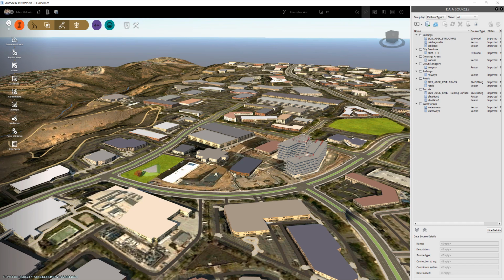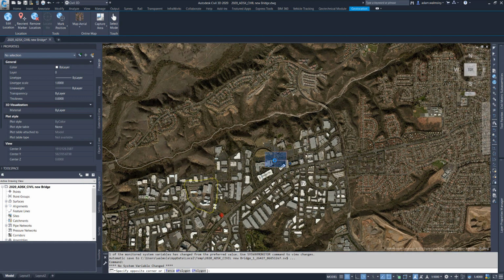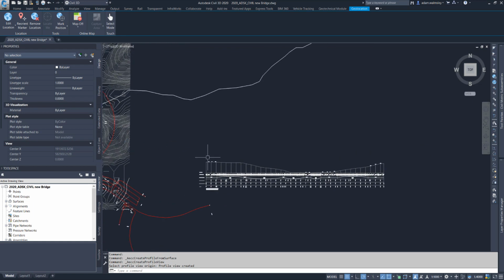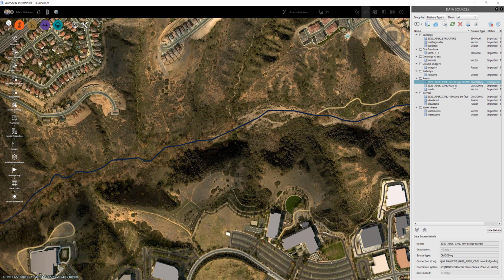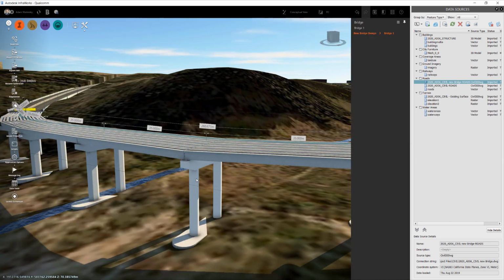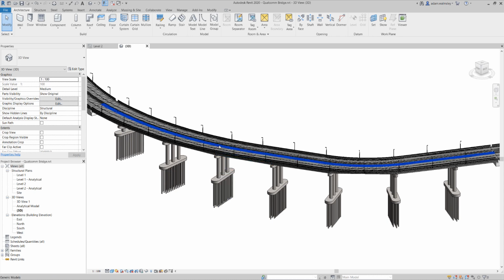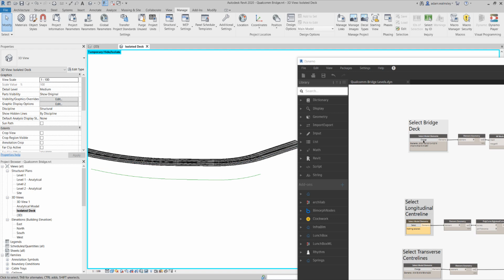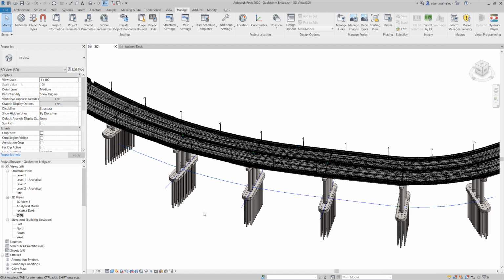Streamlining Bridge Design from Concept to Detail Design - Infraworks to Civil3D to Revit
In this video, Adam Walmsley, Senior Technical Specialist at Autodesk Australia will explain how to move your bridge design between Infraworks, Civil3D and then Revit for the final detail design documentation